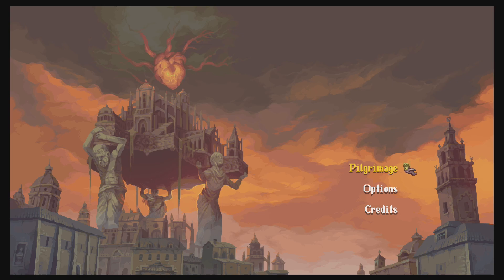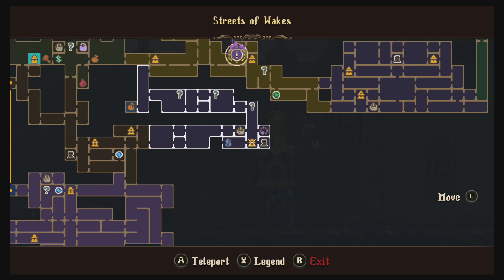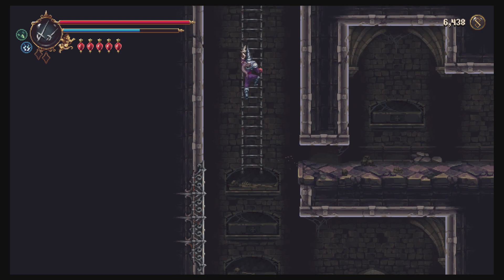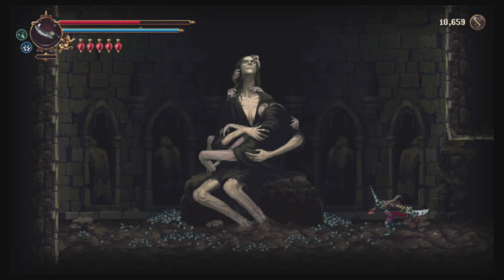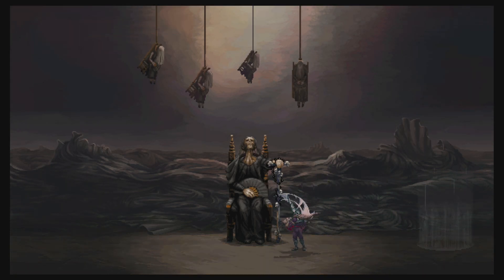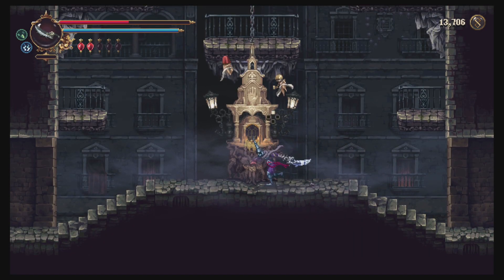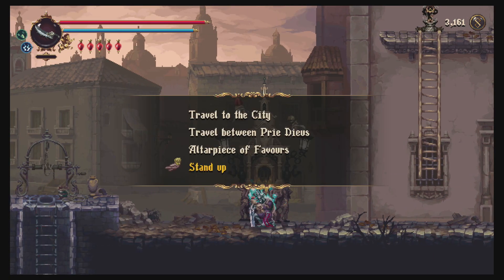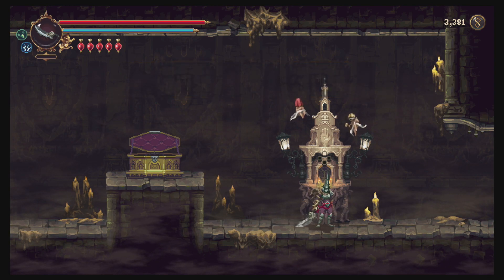Blasphemous 2: Episode 13 - Daughters & Sisters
Blasphemous 2
Release Date: August 24, 2023
Available on: Playstation 5, Steam, Switch, Xbox Series S/X
Played on: Switch
Developer: Game Kitchen
Publisher: Team 17